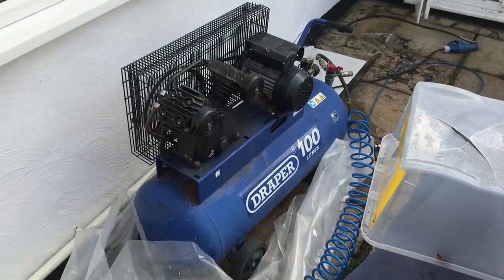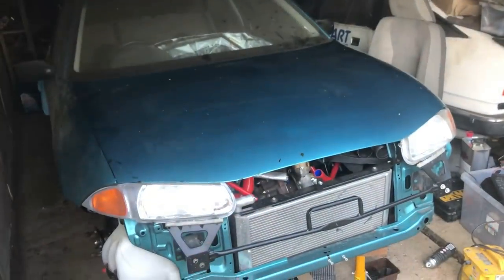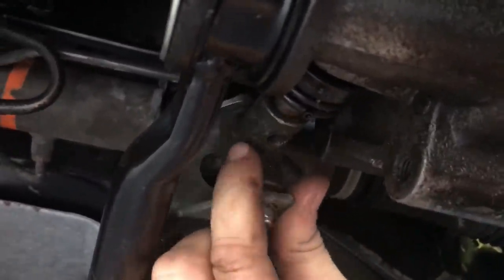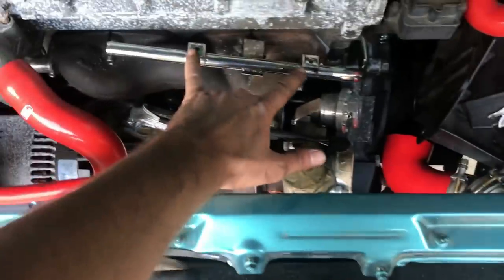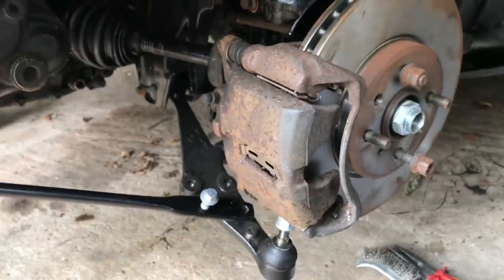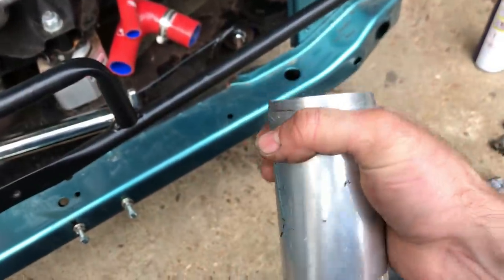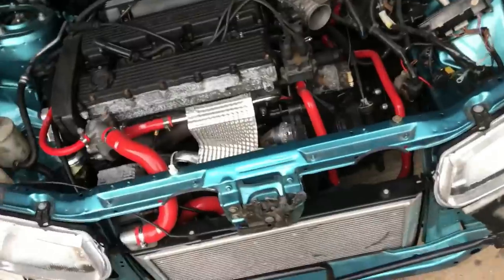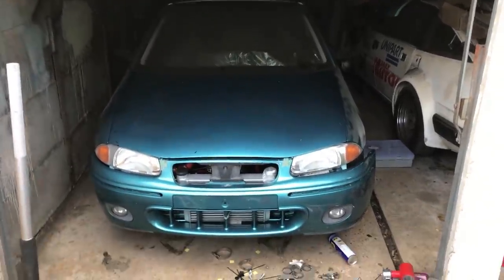Rover 200 mk3 Bubble T16 Turbo - Video 24 Bonnet, water pipes fronts suspension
Part 24

Well overdue update.

Got front suspension together.  Dropped to ground.  Started refitting water pipes.